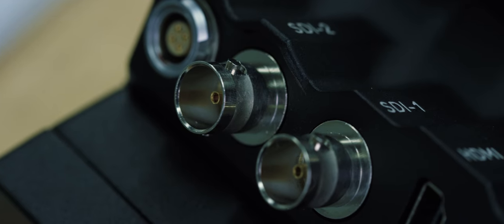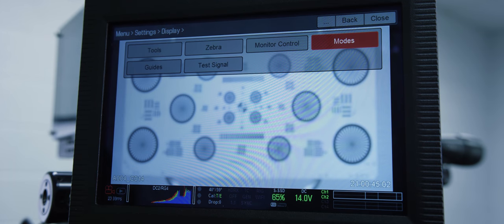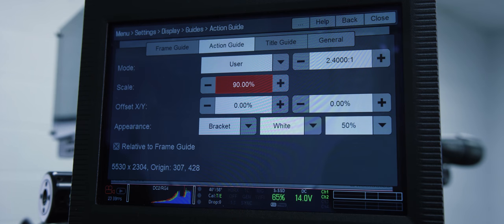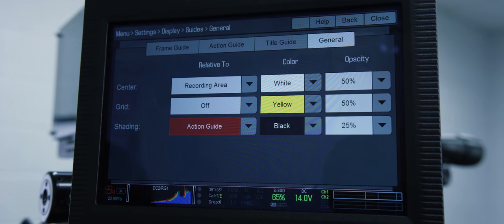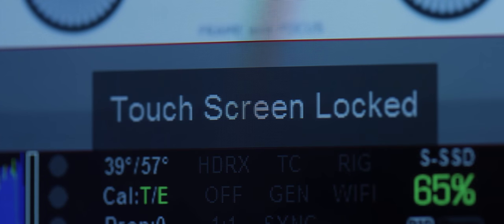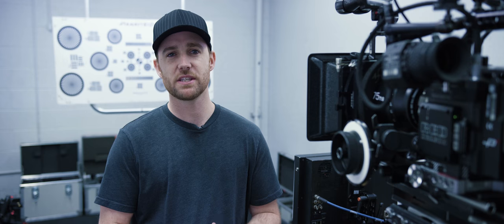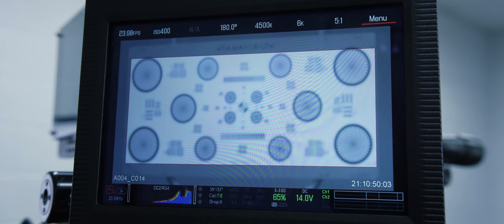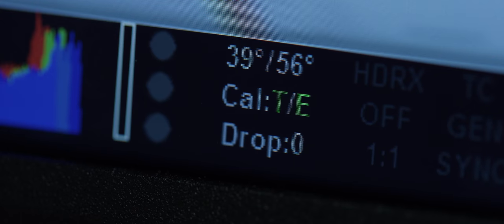RED TECH | DSMC2 Camera Prep [Part 3]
This is a video for a more advanced user. Be sure to watch Parts 1 and 2 before viewing Part 3.

Take a deeper look at the customizable settings available on your RED camera. Part 3 in the DSMC2 Camera Prep series highlights how to adjust remote start/stop triggers, modify display guides to help see your frame, and assign or display keys on the LCD monitor. This video also covers fan control setting, steps to begin the black shading process, and how to calibrate your camera sensor.